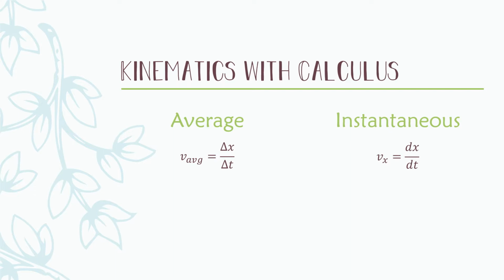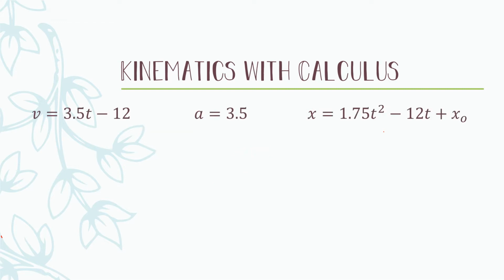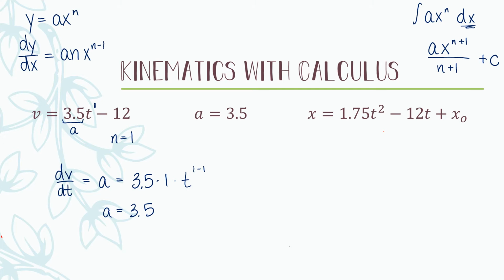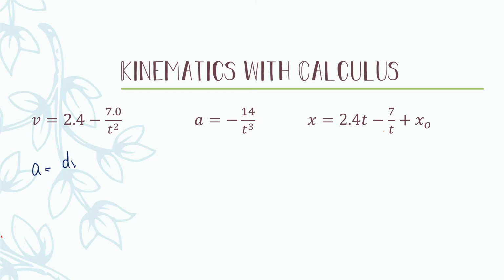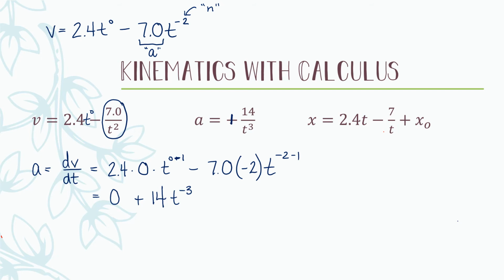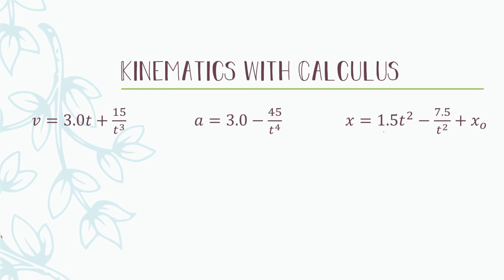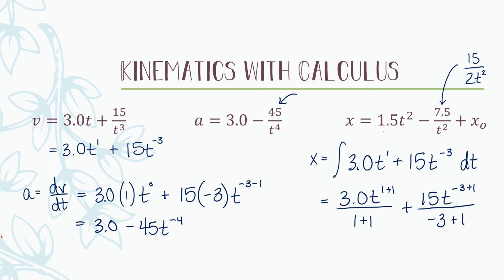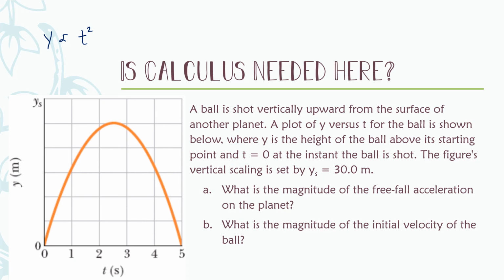Kinematics with Calculus